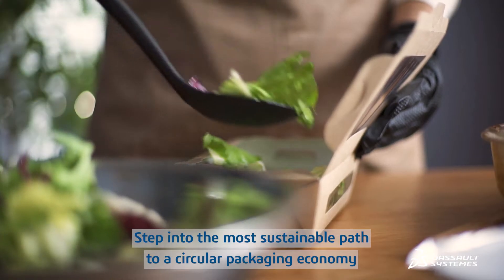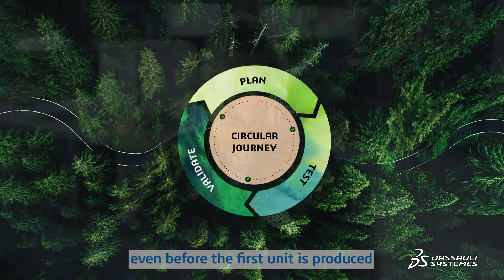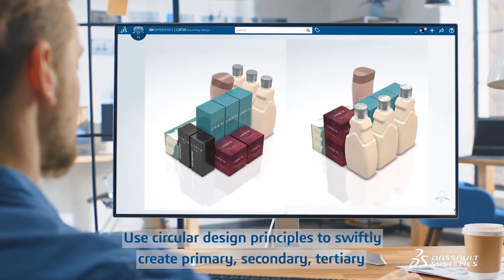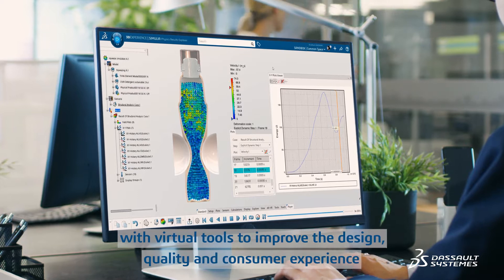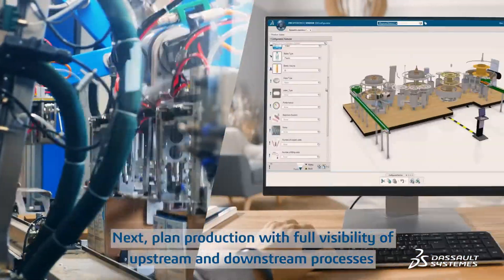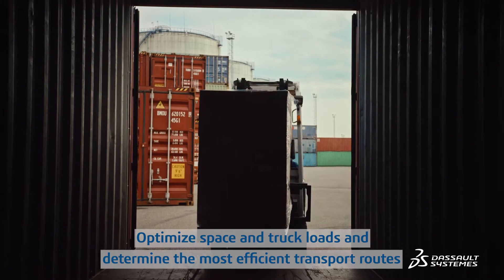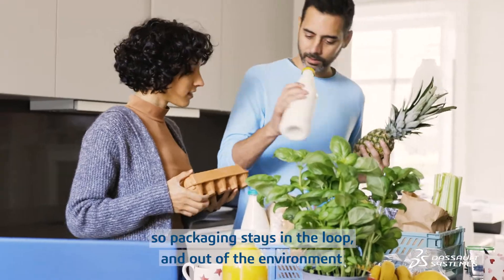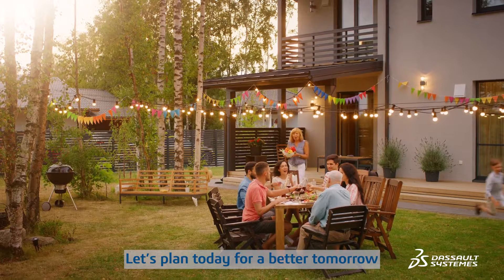Step into a sustainable pathway to a circular packaging economy with Dassault Systèmes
Did you know that up to 80% of a package’s environmental impact can be determined at the design phase? Virtual twin technology stands out as a critical solution to create more sustainable packaging for the circular economy. Find out how Dassault Systèmes' 3DEXPERIENCE® platform can help you embed sustainability in every step of a package's circular journey.